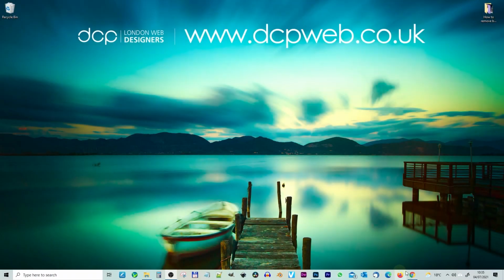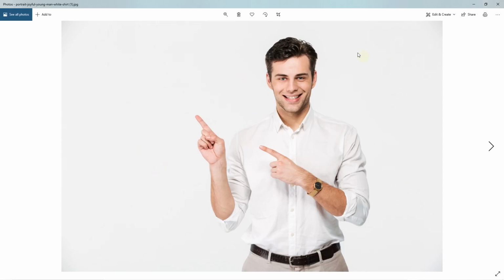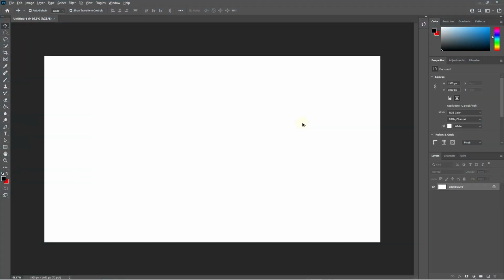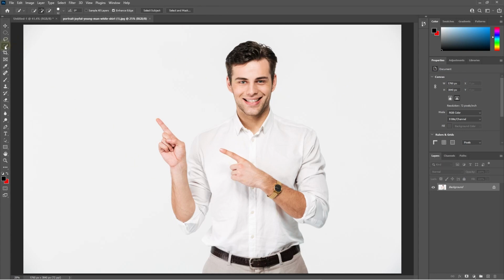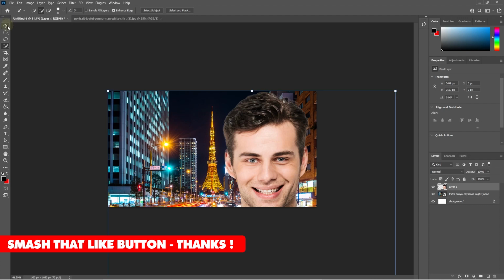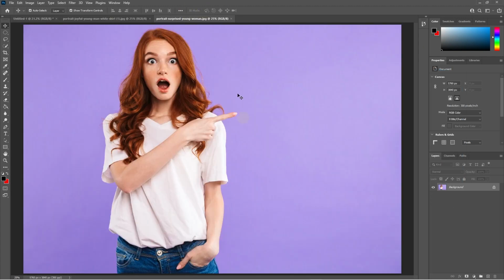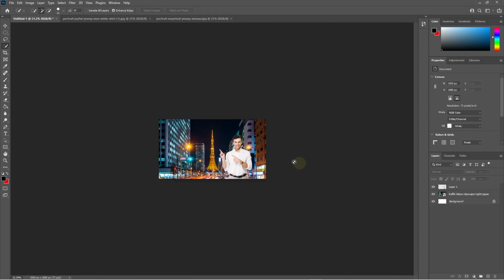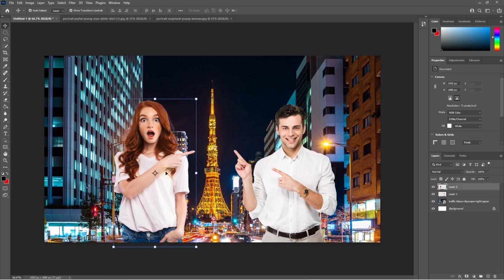How to remove background from an image in 10 seconds using Photoshop 2021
In this video tutorial, I will show you how to remove the background from an image in photoshop 2021 in less than 10 seconds.

Removing backgrounds in Adobe Photoshop FAQs

What version of Photoshop is best?
In the tutorial video above I used Photoshop 2021. In the latest version of Photoshop, you will have access to better selection tools that also use Adobe AI.

Does this technique work with any image?
In this tutorial, I have specifically chosen images that have a high contrast between the foreground and the background. If your image is more complex then you can use a layer mask or the pen tools to create a more accurate selection. The advantage of this method is the selection is automated.

Should I compress the image before removing the background?
I would advise that you use the high-resolution image as possible, Photoshop will be able to create a more accurate selection when the image used is high resolution.

Remove background in Photoshop tutorial overview:

1. Introduction
2. Create a new blank canvas
3. Import the new background image
4. Open an image to the remove background
5. Select the "Quick Selection" tool
6. Click the "Select Subject" button
7. Copy the image with selection applied and paste it into a new file